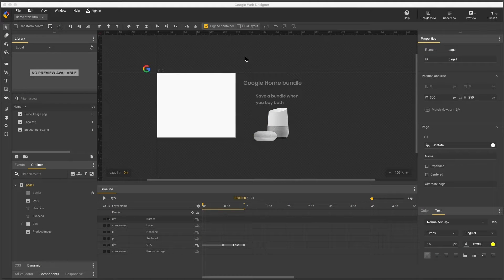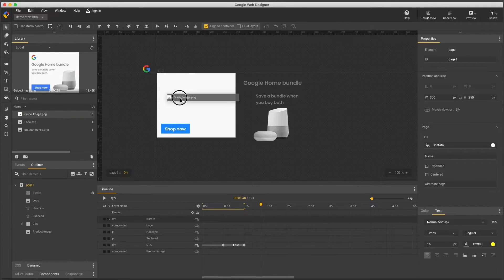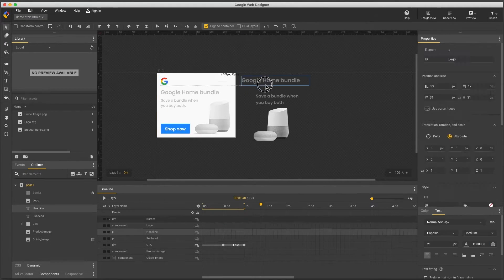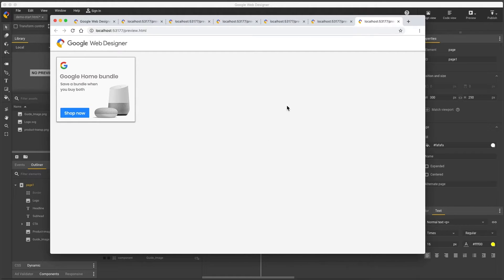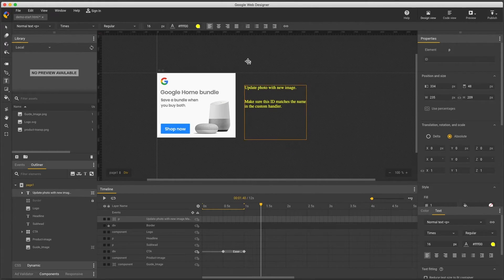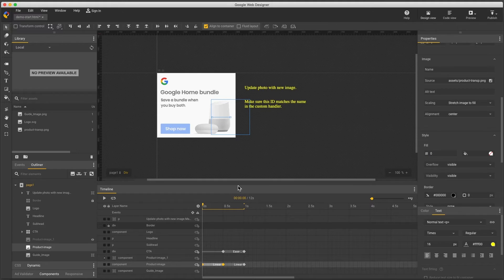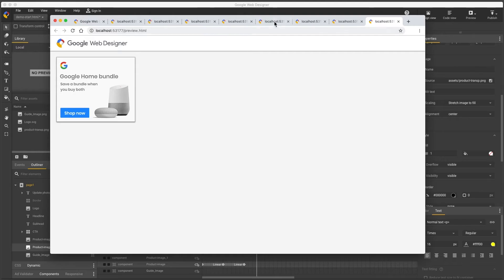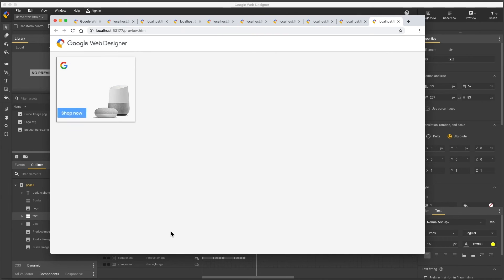Guide Layers - Google Web Designer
In this video, Google Web Designer creative specialist Kent introduces guide layers. Learn how toggle elements as guide layers to keep them from showing up in the browser preview or published files.